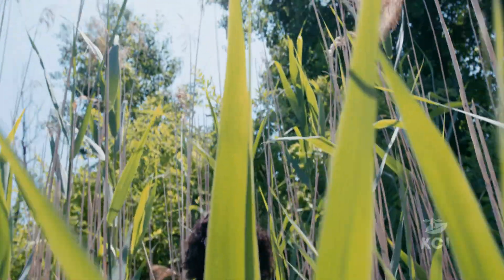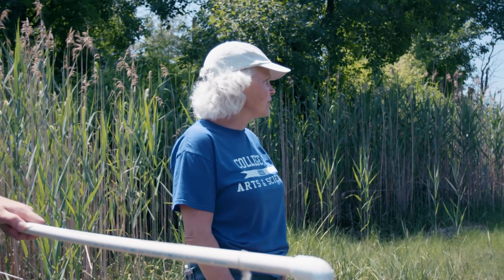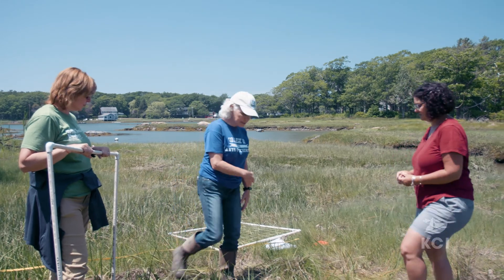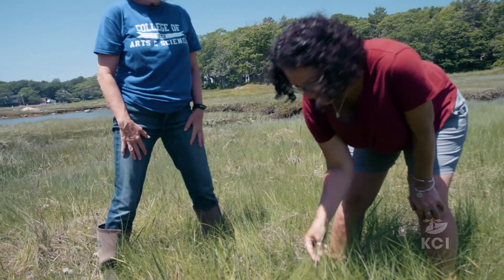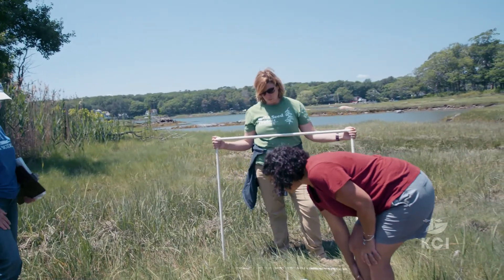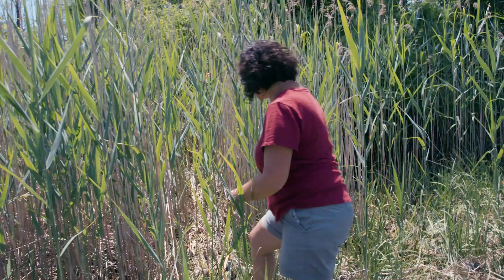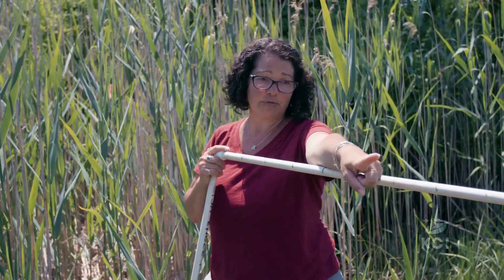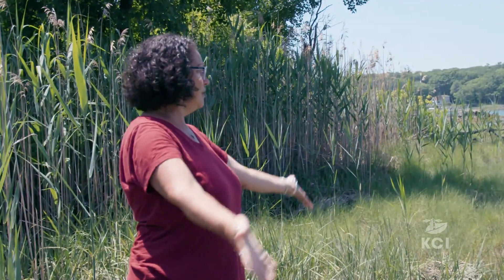KCI Learning Lab: Invasive Species